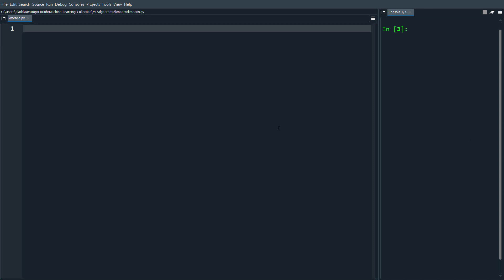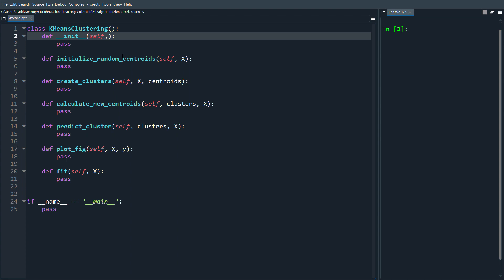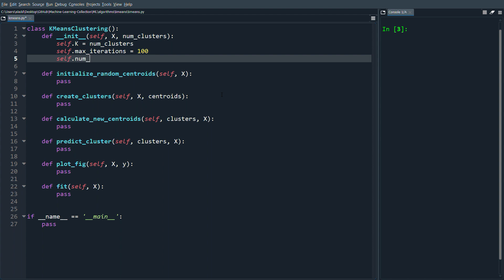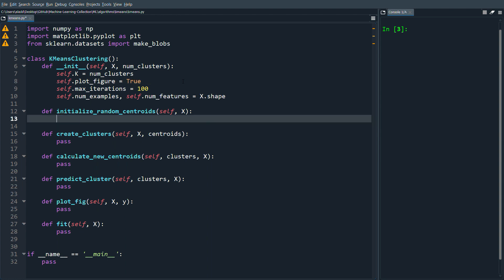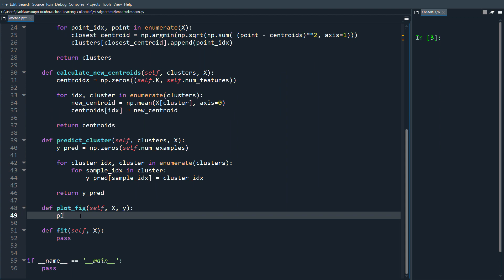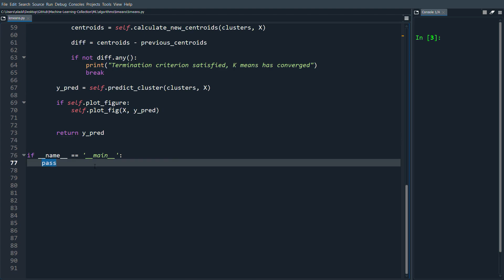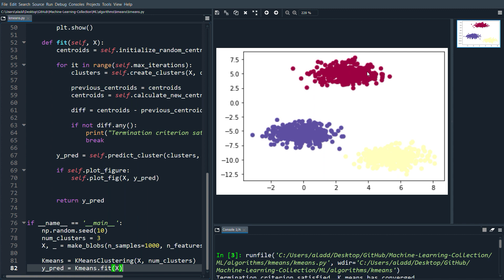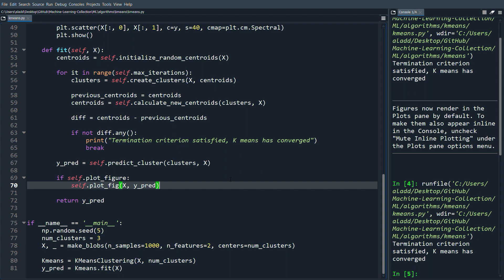K-Means Clustering from Scratch - Machine Learning Python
In this video we code the K-means clustering algorithm from scratch in the Python programming language.  Below I link a few resources to learn more about K means clustering as well as to the Machine Learning Github repository where you can also find the code!

💻 My Deep Learning Setup and Recording Setup: